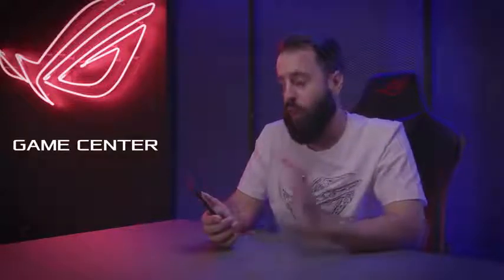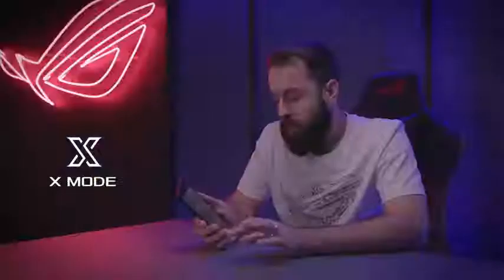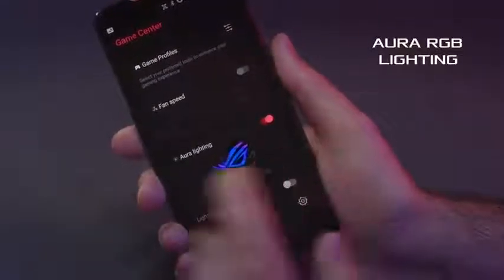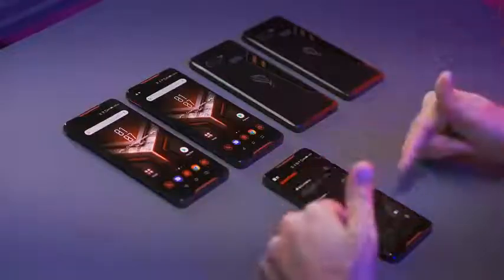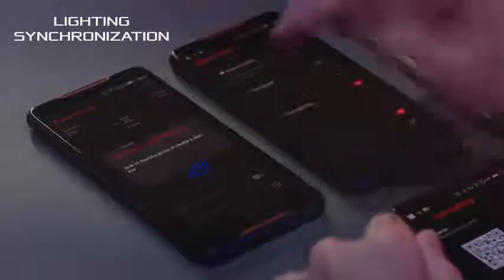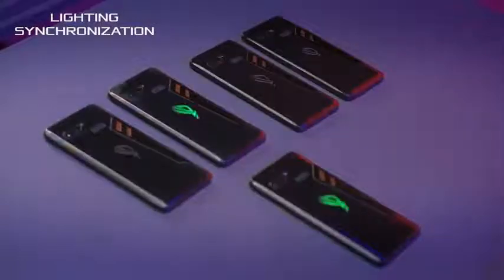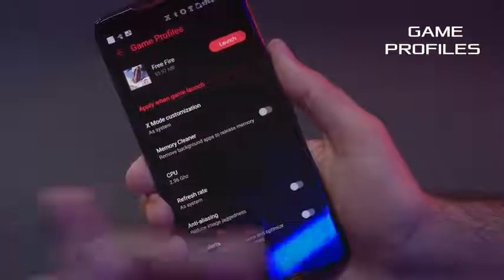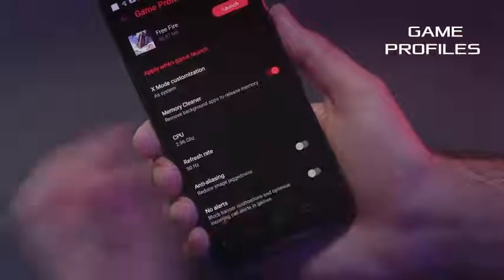Take Control With Rog Phone Game Centre